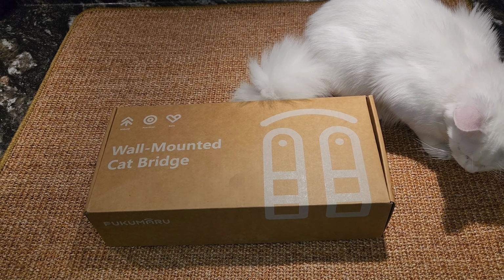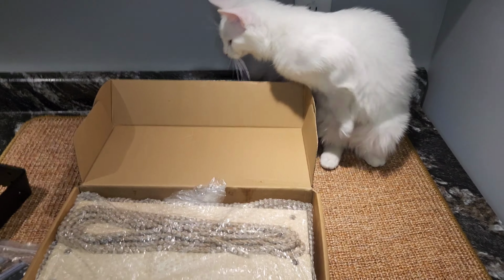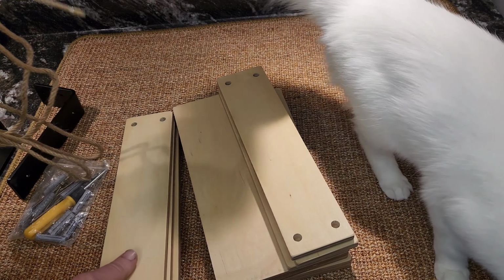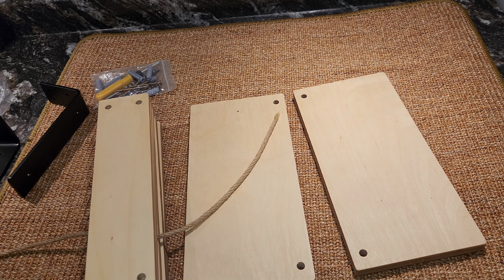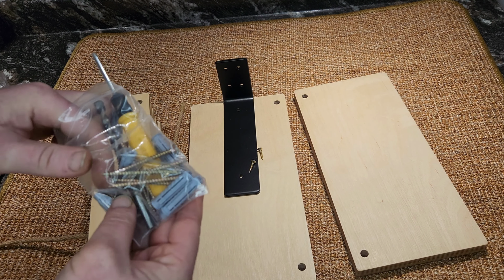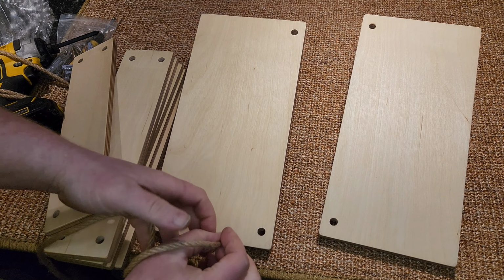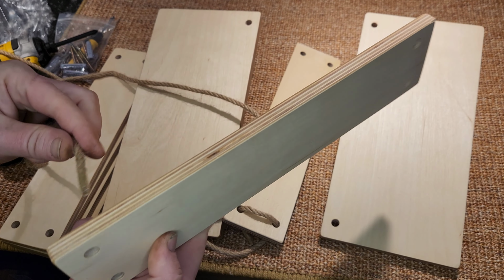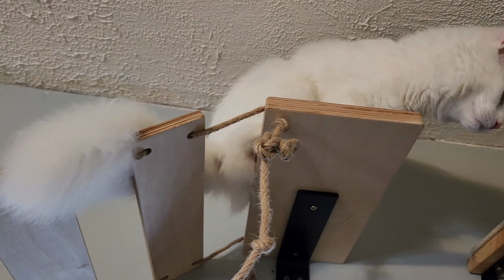We Are Building A Fukumaru Cat Furnature Wall: Part 6 Cat Bridge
Welcome to Dream Weaver Aquatics, where we create a carefree space for our furry friends to be what they were made to be. In this multi-part video series, we will be introducing you to the Fukumaru Cat Wall Furniture - the ultimate solution for creating a fun and exciting space for your cats on the wall.

Each video in this series will feature the unboxing and assembly of a different piece of the FUKUMARU wall jungle series. From scratching posts to play structures, we'll show you how easy it is to create a paradise for your pets right on your walls.

In the final video of the series, we'll show you how to install the FUKUMARU wall jungle series on your wall, providing your cats with more time for relaxation or observation. With this furniture, your pets can scratch, jump and play to their heart's content, even when you're away from home.

Join us on this exciting journey as we create the ultimate space for our feline friends.

Fukumaru Cat Stairs

Fukumaru Wall Mount Cat House

Fukumaru Cat Shelf

Fukumaru Cat Activity Tree

Fukumaru Cat Bridge

Fukumaru Cat Scratch Pad